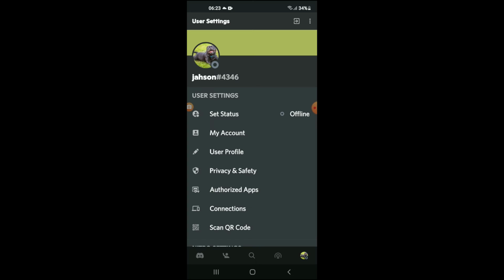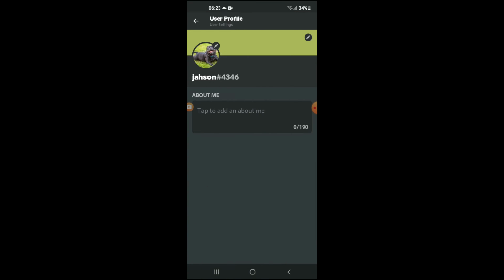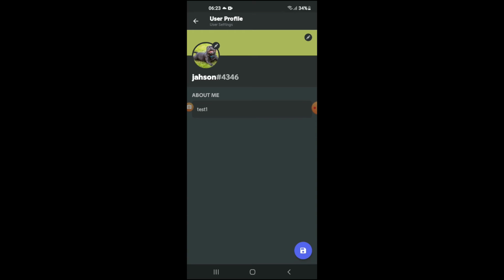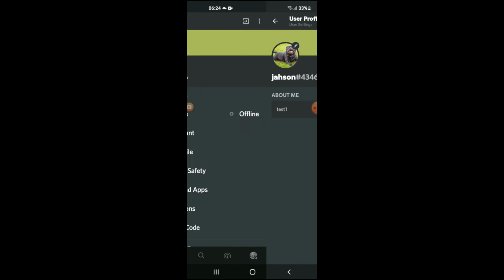how to change about me on discord mobile,how to change the about me on discord mobile